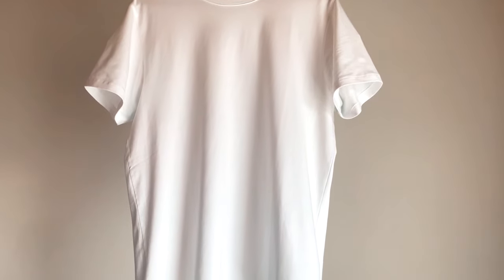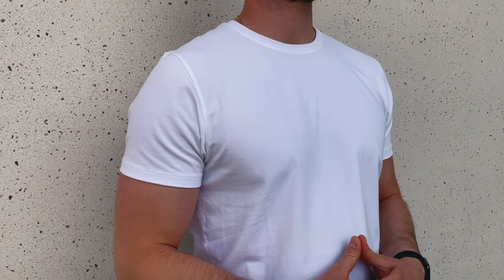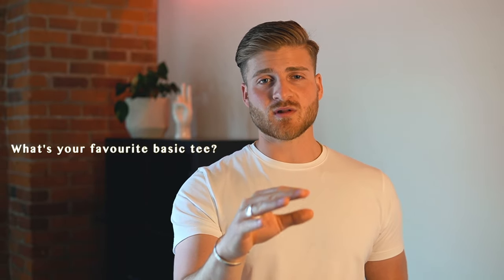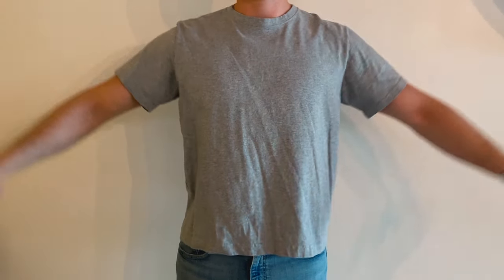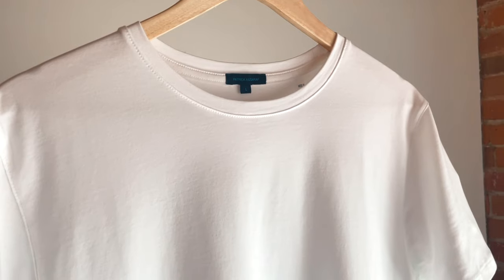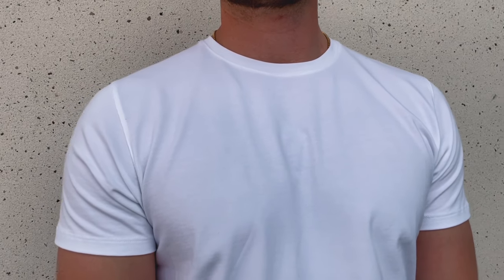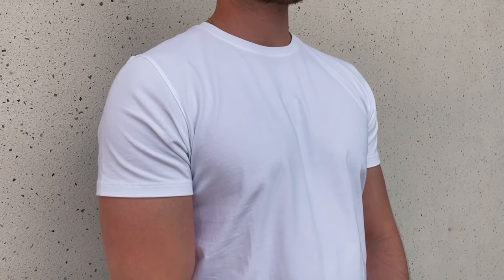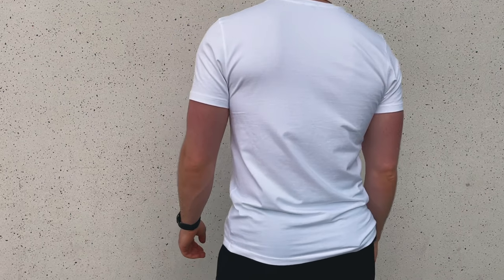Best White T-Shirt For Men (The Perfect Fit)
Best White T-shirt for Men - 2021 - Mens Fashion
The Perfect Fitting T-Shirt

T-Shirts are an essential part of any mans wardrobe.  The White T-Shirt is one of the most versatile and most worn pieces of clothing of all-time. Having a White T-Shirt that fits you perfectly is a key to making simple outfits look amazing.  It can elevate your look from basic to incredible.  So where you can find the best fitting White T-Shirt for men?  Who makes the best fitting T-Shirt?  Is it worth spending the money for a perfect fitting and incredibly made T-Shirt?

In this video we go over all the above.

Contents of this video:

00:00 - Intro

00:31 - Why a White T-Shirt?

00:42 - Previous favorites

01:34 - The Perfect White T-Shirt

03:04 - Outro

I have tried plenty of shirts ranging from Lululemon, Arket, Cos, H&M, Zara, H&M, Uniqlo, and more.  I've spent a little, and sometimes a lot, and finally I have come across this T-Shirt that ticks all the boxes.

In this video I go over the fit, features, styling cues, and other reasons why this shirt is the perfect T-Shirt for men.  Its styling offers a forever trendy look that will never have you leaving this T-Shirt in the closet due to fads.  It will last an extremely long time, offer you tons use through its extremely versatile cuts, and make you feel amazing with its high quality construction.

A white T-Shirt should be able to by styled by itself and look incredible, and this one does it with ease.